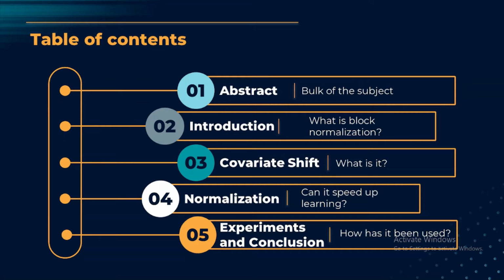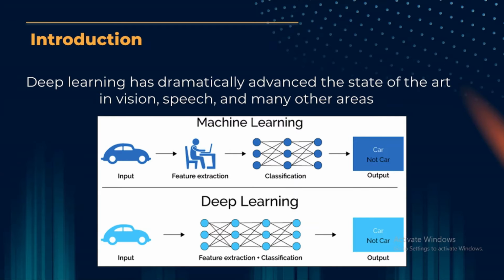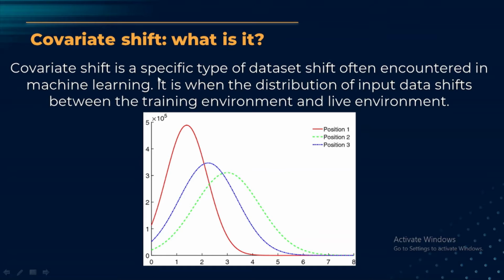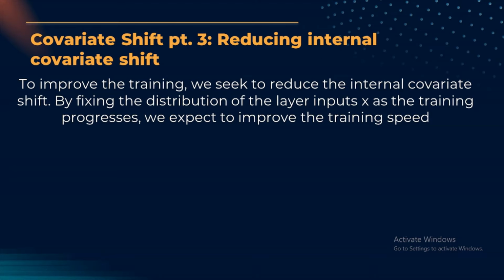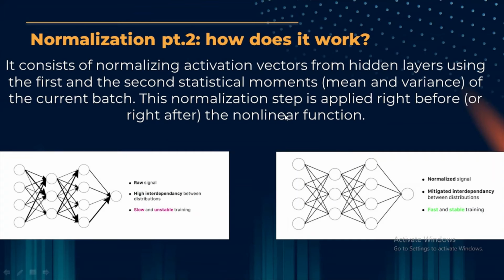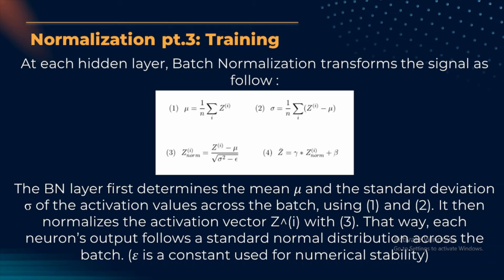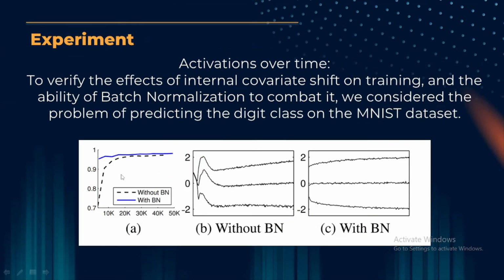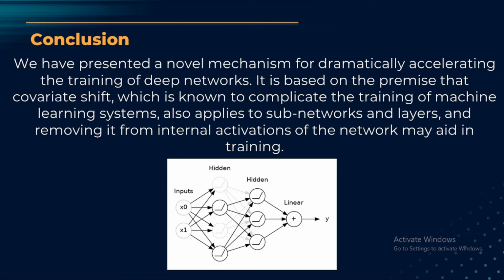Batch Normalization - Data Mining